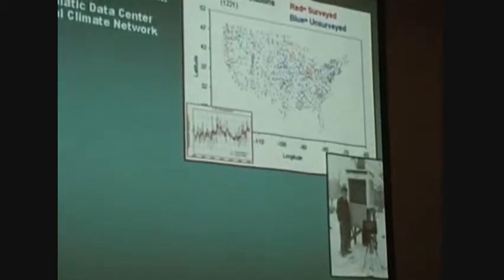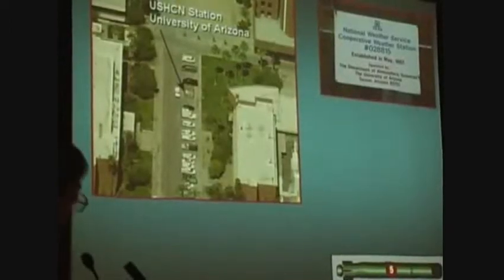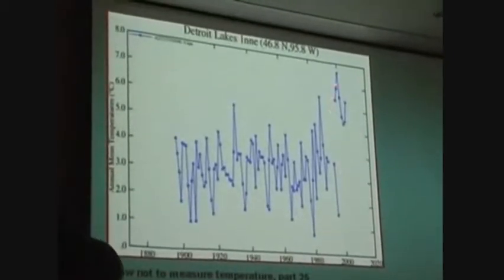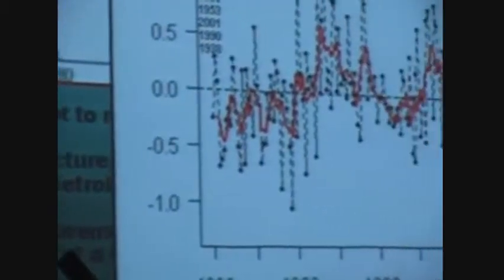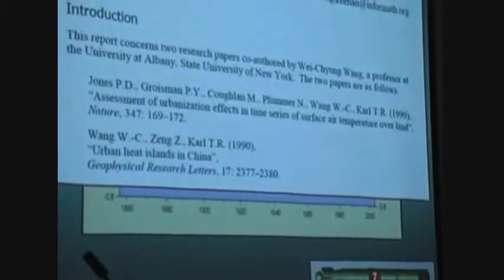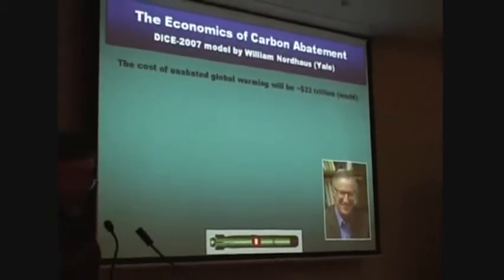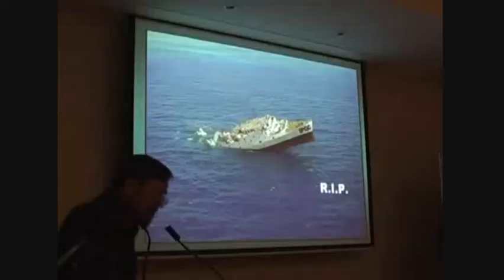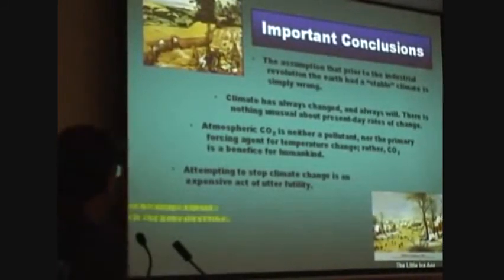Why 'man-made global warming' is anti-scientific nonsense 3of3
A great exposé on the global warming swindle. And mind you, this lecture was held before the Climategate scandal, that proved the main IPCC results and conclusions were deliberately fudged and manipulated by IPCC scientists.

We are making such material available in our efforts to advance understanding of issues of ecological and humanitarian significance. In accordance with Title 17 U.S.C. Section 107, the material in this video is distributed without profit to those who have expressed a prior interest in receiving the included information for research and educational purposes. lf you wish to use copyrighted material from this site for purposes of your own that go beyond 'fair use', you must obtain permission from the copyright owner.